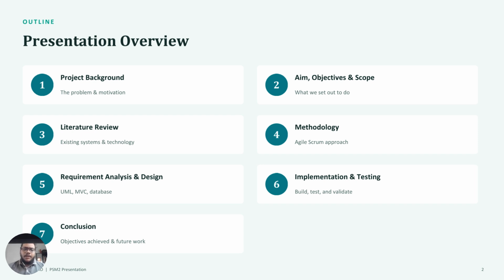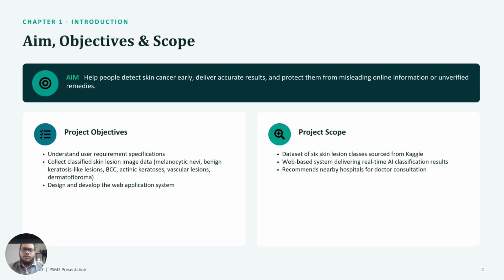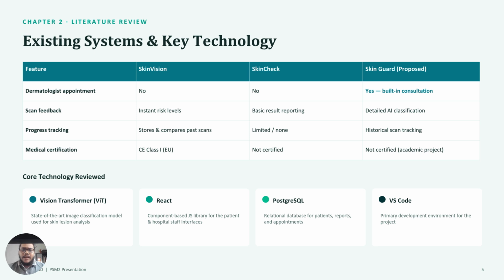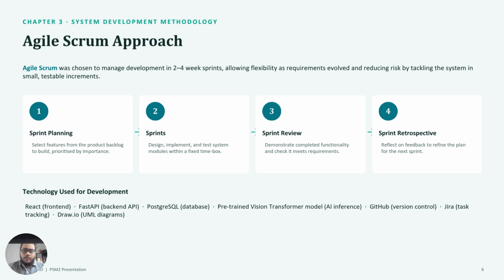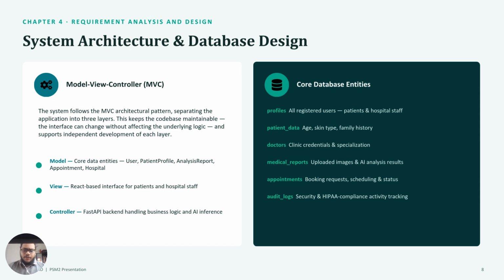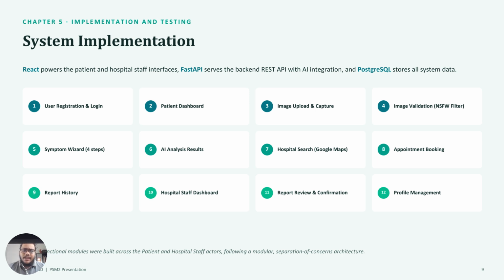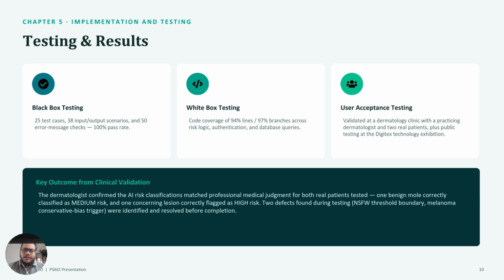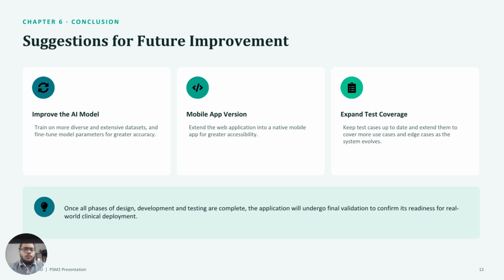PSM2 Slide Presentation